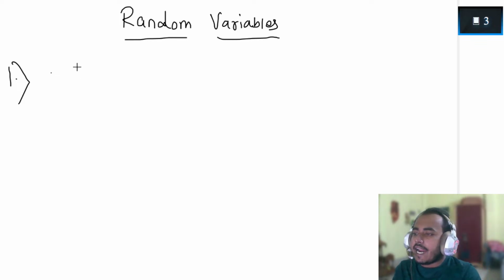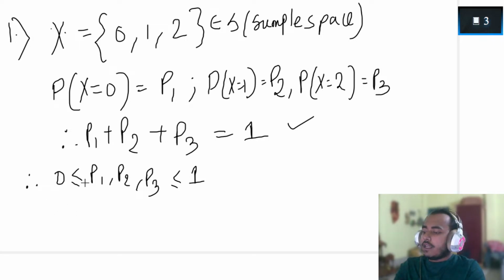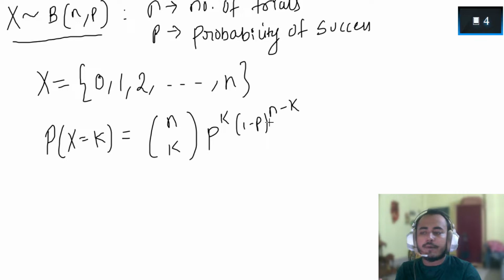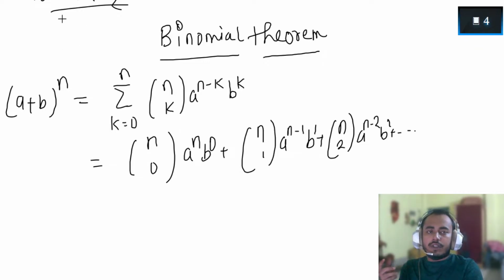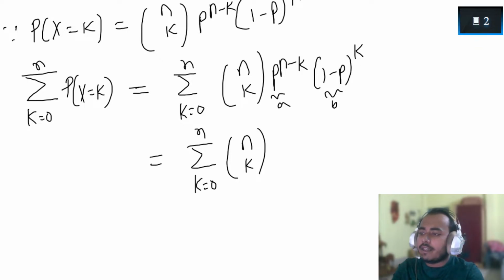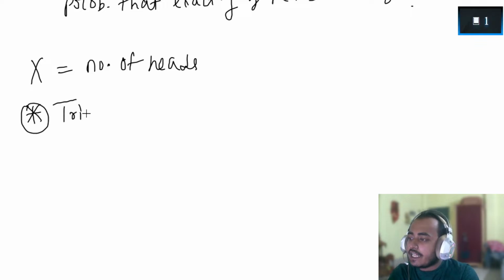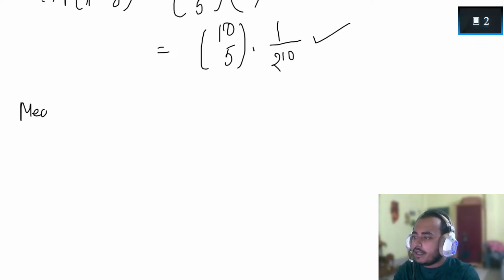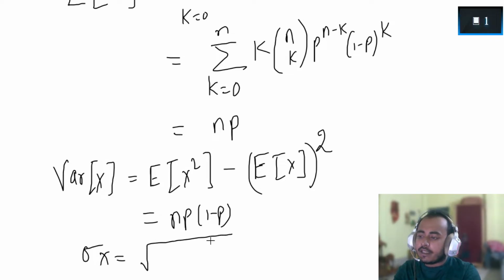Discussing Binomial Distribution & Probability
Study With me - Day 4
Probability & Binomial Distribution